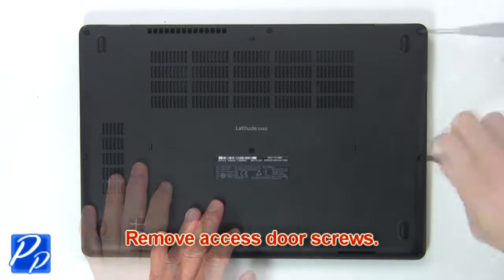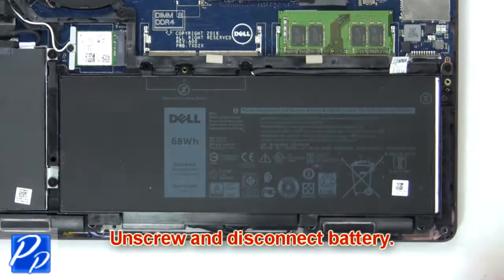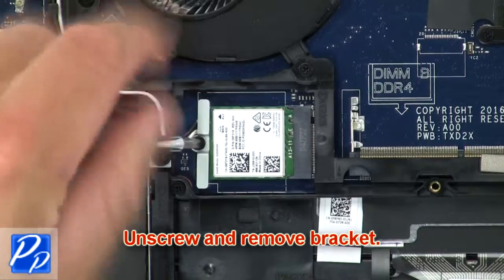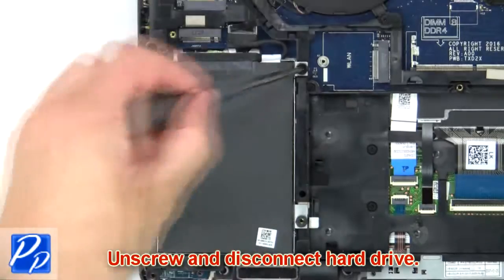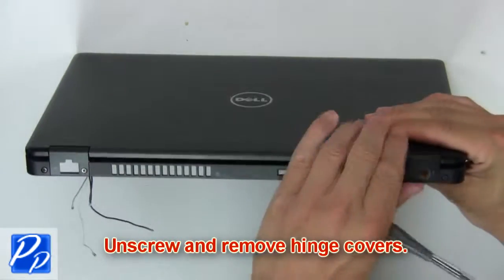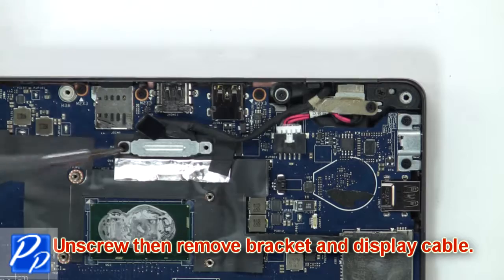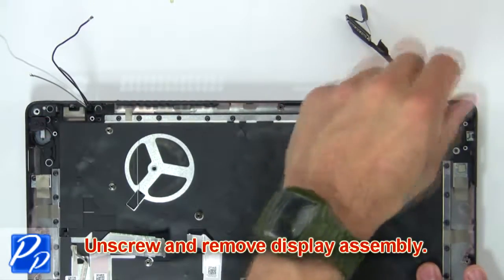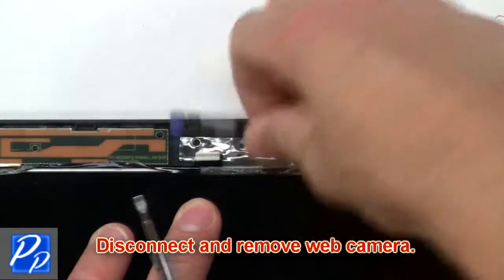Dell Latitude 5488 (P72G001) Web Camera How-To Video Tutorial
Dell Latitude 5488 (P72G001) video repair tutorial was brought to you